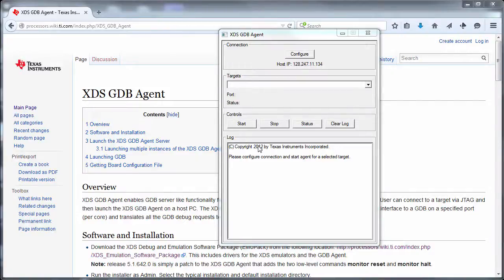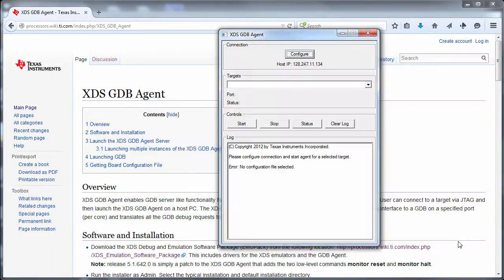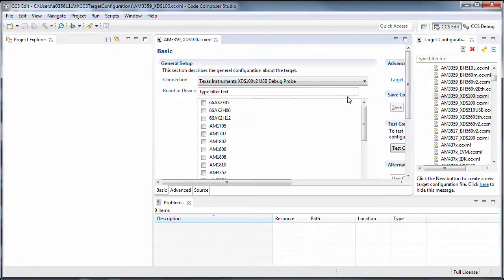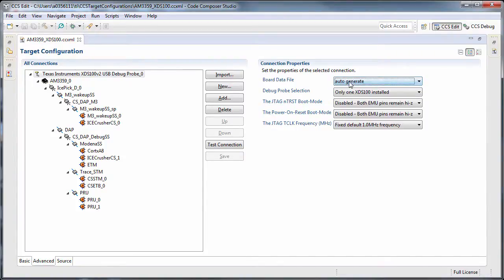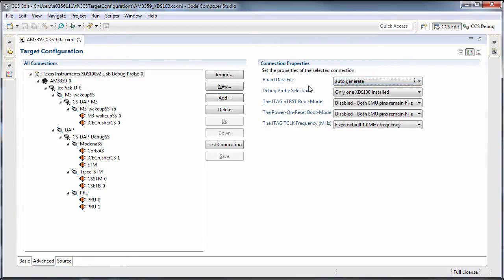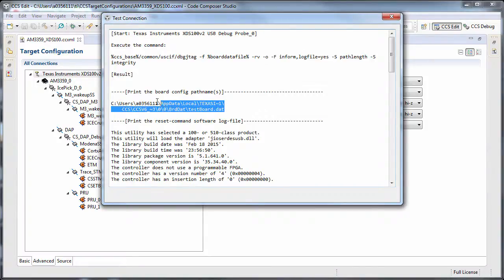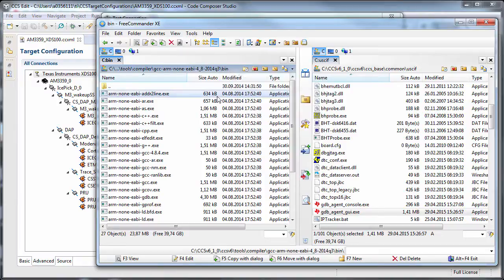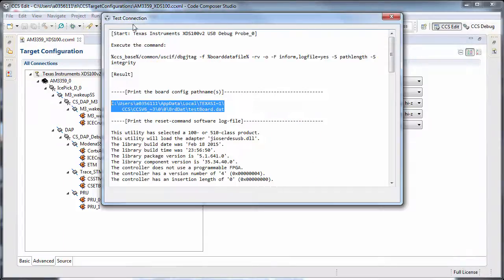Generating configuration files for the XDS GDB Agent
In this quick video (2min) it is shown how to create the configuration files in .dat format to be used by the XDS GDB Agent.